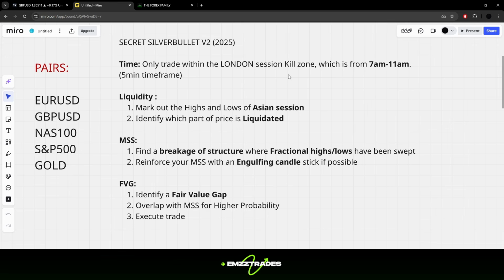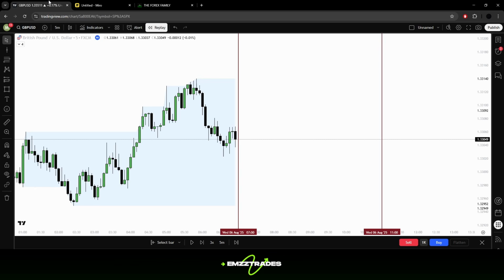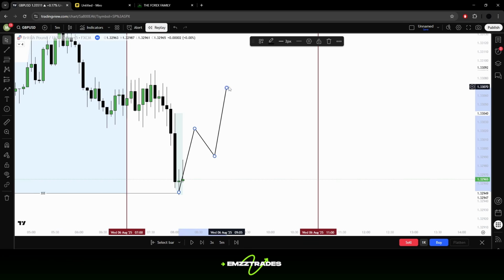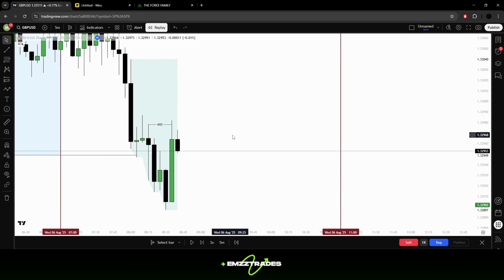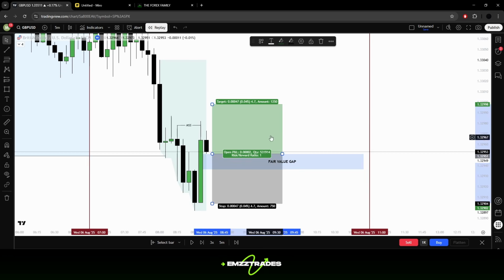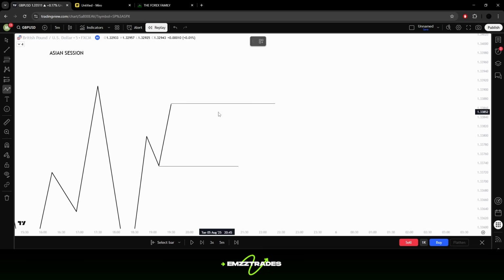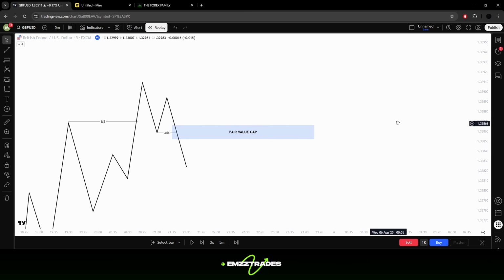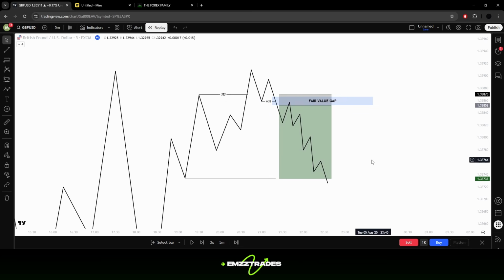This SILVERBULLET STRATEGY made me Dominate the GBPUSD pair in 2 weeks! (90% winrate)